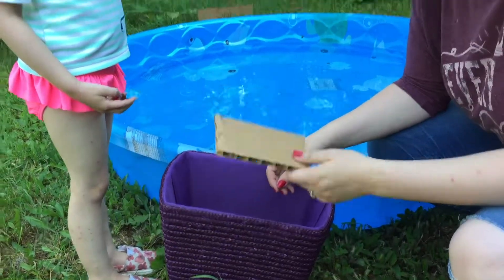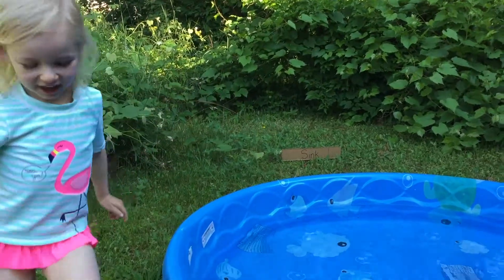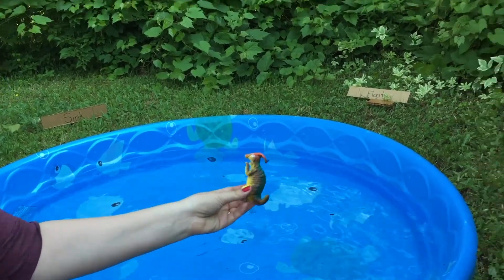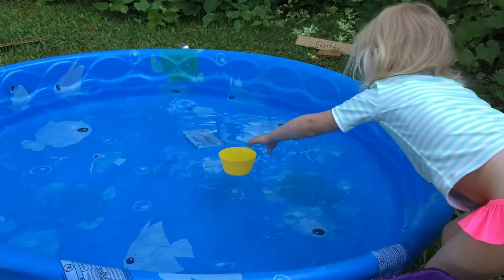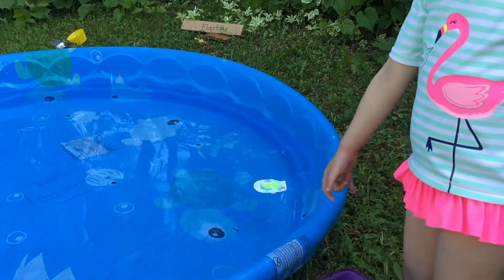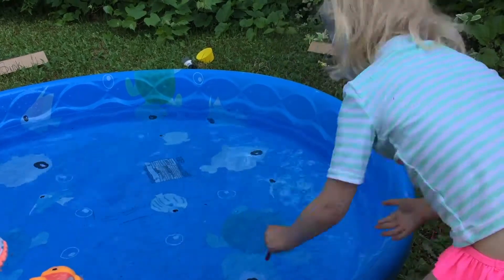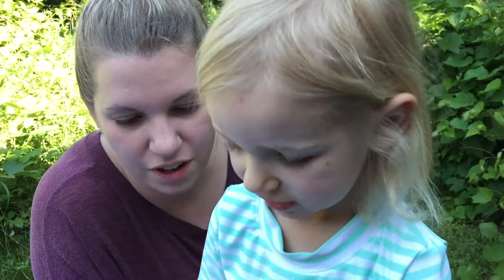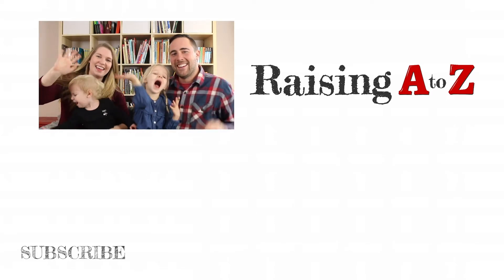Sink or Float | A Wet and Wild Poolside Experiment | Raising A to Z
On a sunny summer day, we decided to do a little experiment, one where getting wet wasn’t a problem. We pulled out our kiddie pool, found a bunch of items and threw them in to see if they sink or float (and some did both).

Welcome to Raising A to Z! We are a Canadian Youtuber Family raising and homeschooling our two girls.

Join us on our learning adventures every week, as we have fun with creative lessons, excursions, and living life to the fullest. We’ll be sharing lesson ideas and learning activities for preschoolers at home. We want to inspire parents and families with ideas for lifelong learning for kids.